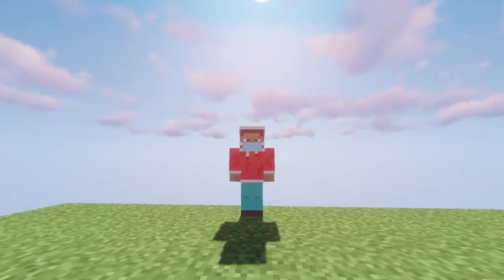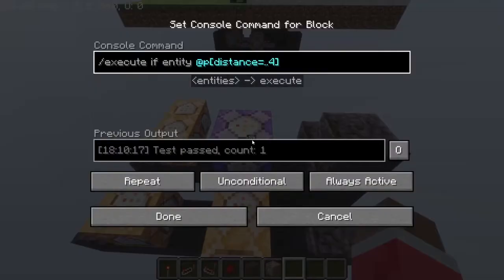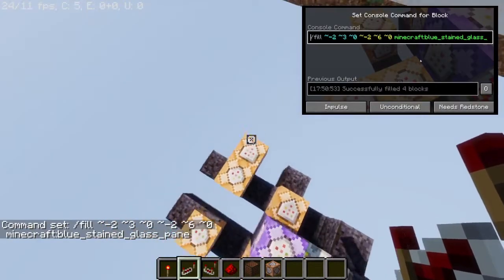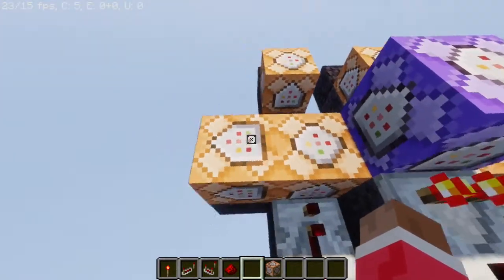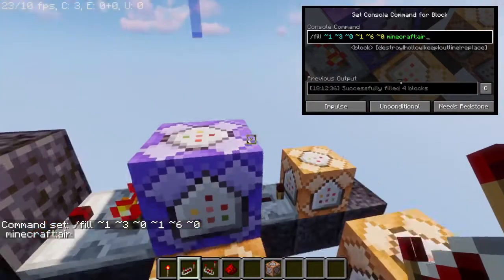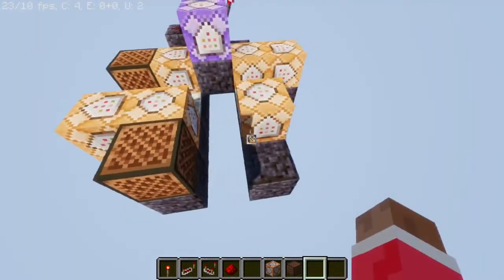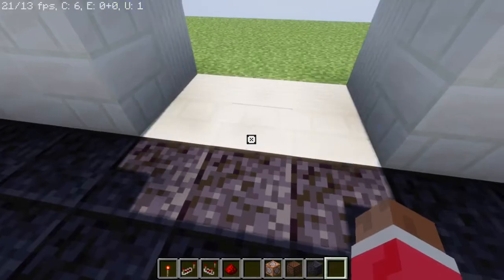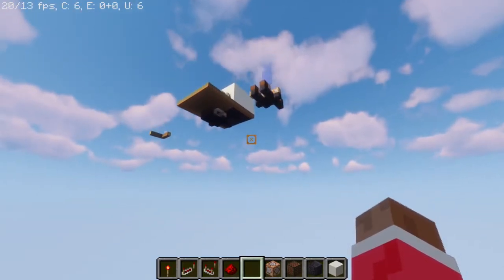Minecraft fully-automatic command block door tutorial!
In this vid I showcase how to build a fully automatic glass door using command blocks!